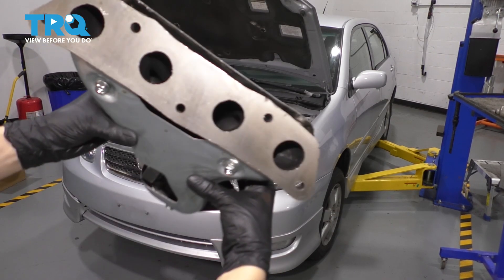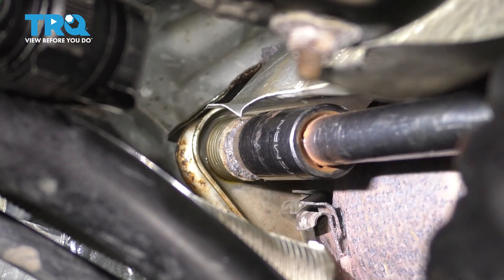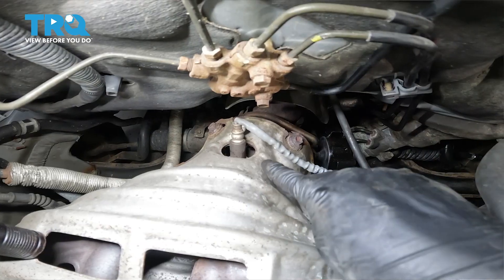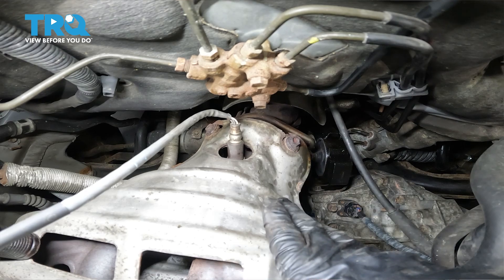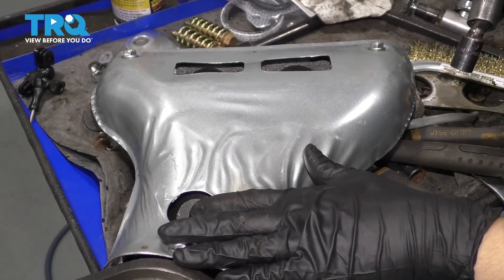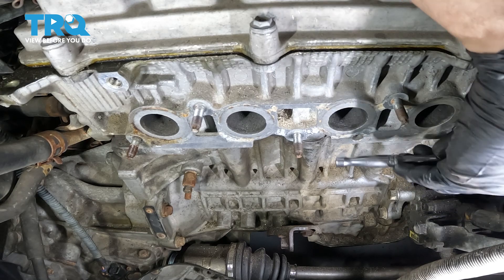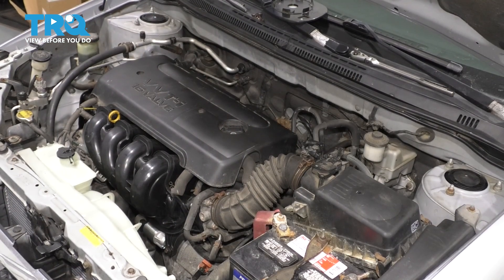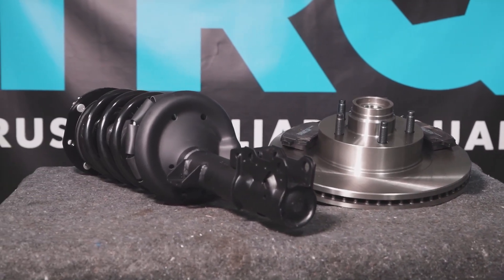How to Replace Exhaust Manifold 2003-2008 Toyota Corolla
This video shows you how to install an exhaust manifold on your 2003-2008 Toyota Corolla. The exhaust manifold collects the combustion gasses from your vehicle's engine, and directs them to the rest of the exhaust system. Frequent heating and cooling can lead to cracks or leaks. Installing a new exhaust manifold is often the only solution.

2003 Toyota Corolla
2004 Toyota Corolla
2005 Toyota Corolla
2006 Toyota Corolla
2007 Toyota Corolla
2008 Toyota Corolla

Tools you will need:
• 12mm Wrench
• 13mm Wrench
• 12mm Socket
• 13mm Socket
• 14mm Socket
• O2 Sensor Socket
• 1/2 Inch Impact Gun
• 3/8 Inch Impact Gun
• Ratchet
• Socket Extensions
• Razor Blade / Gasket Scraper